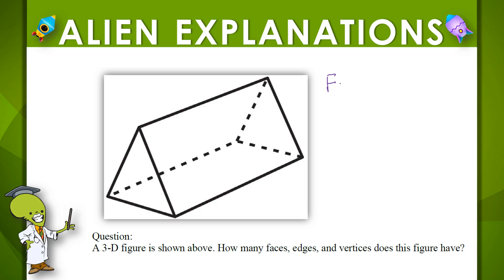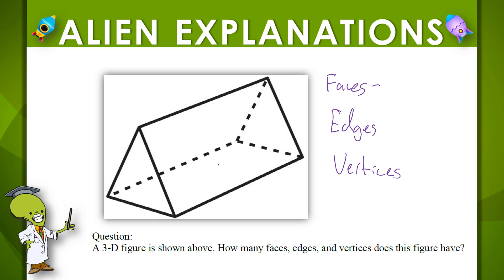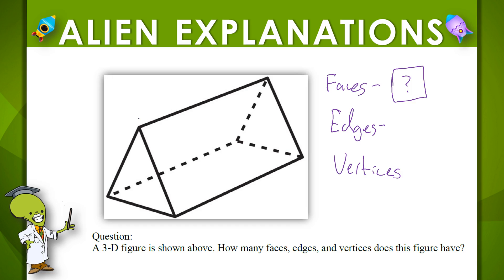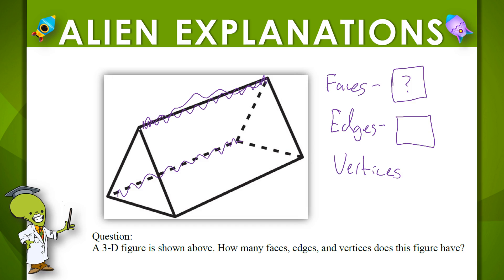Faces, Edges & Vertices - 2nd Grade Math - Education Galaxy